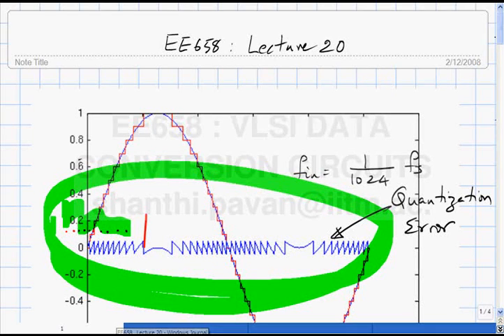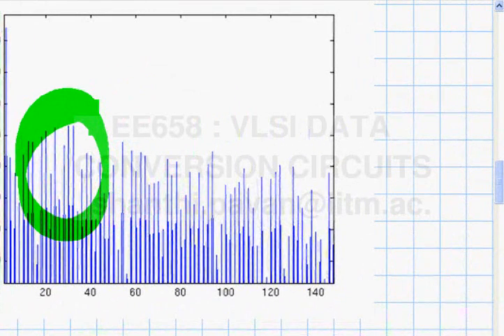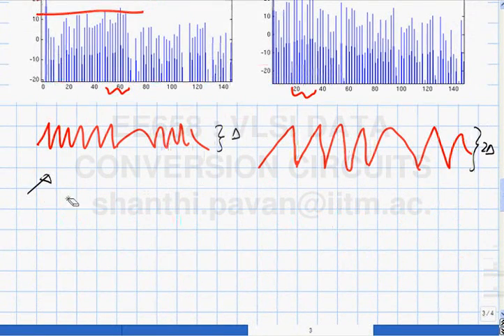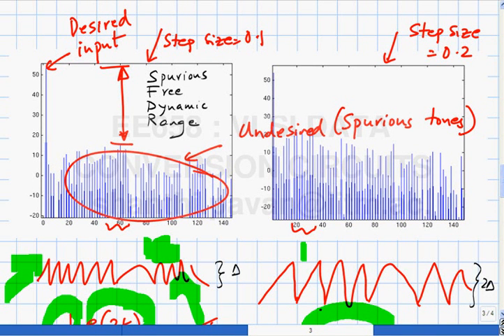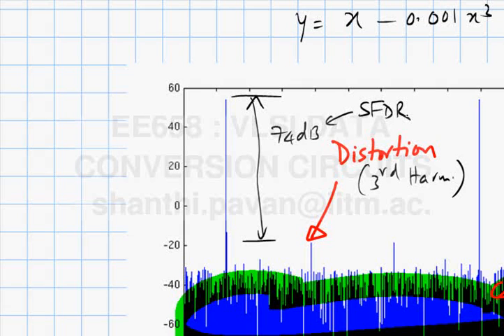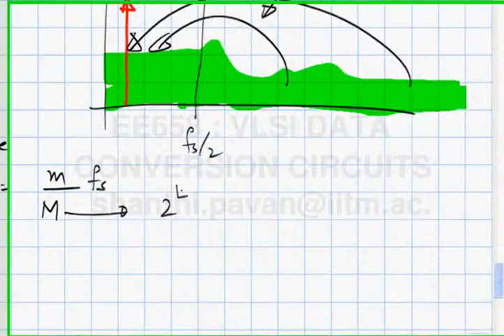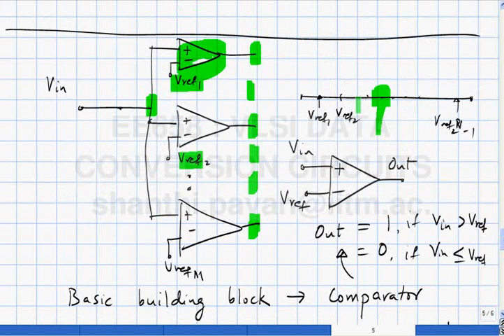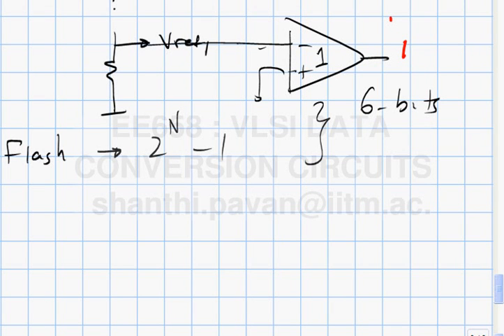Lecture 20 - Quantization Noise Spectrum (contd), Flash A/D Converter Basics